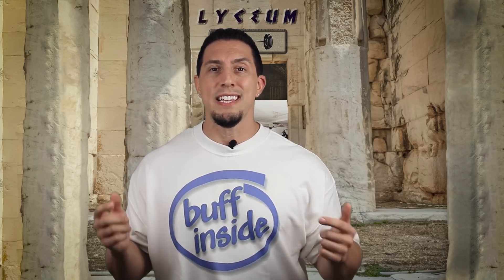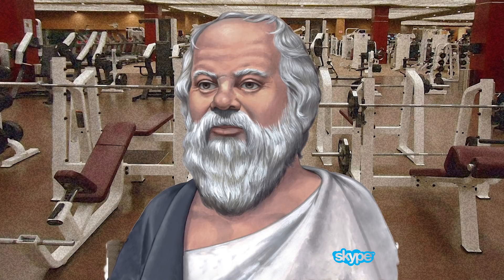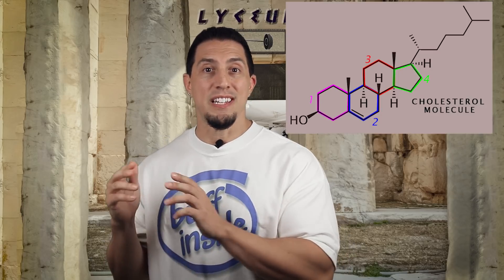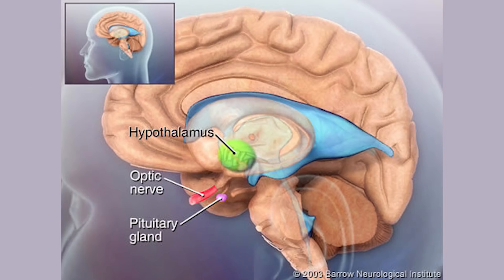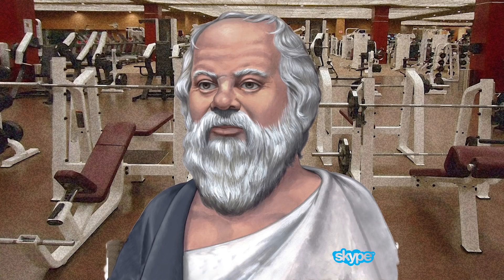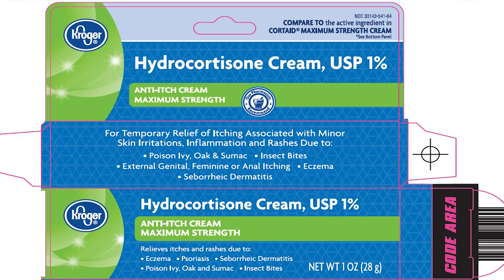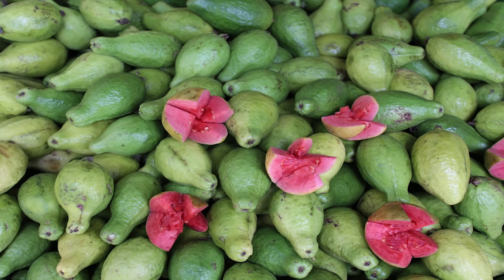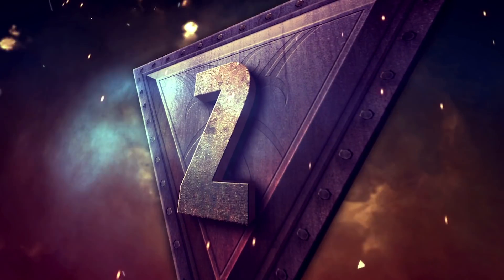EVERYTHING ABOUT CORTISOL THAT YOU WERE AFRAID TO ASK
Watch Max philosophize and explain the ins and outs of this misunderstood hormone and find out if it deserves all of the bad press that it gets. What does Cortisol do? Why does your body make it? Is Cortisol actually good for you or is it something to avoid at all costs? Socrates takes a break from his intense arm workout and composition of syllogisms to join Max to help clear up the confusion on Cortisol.